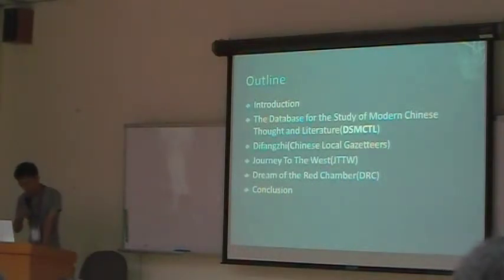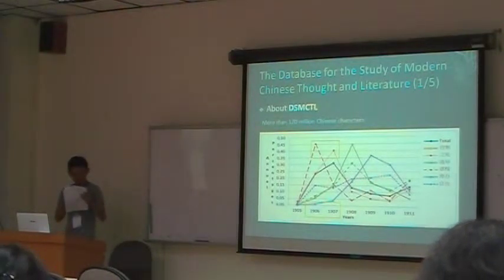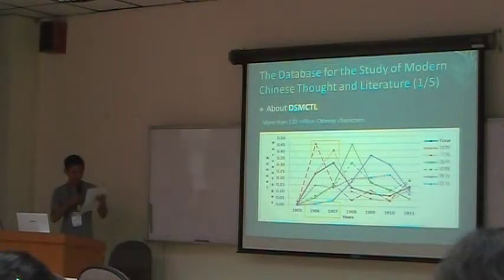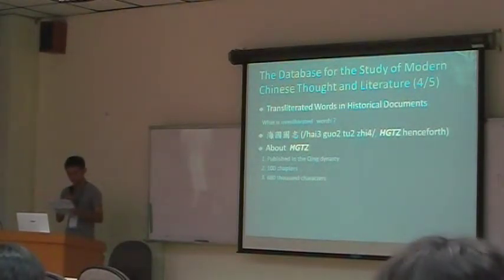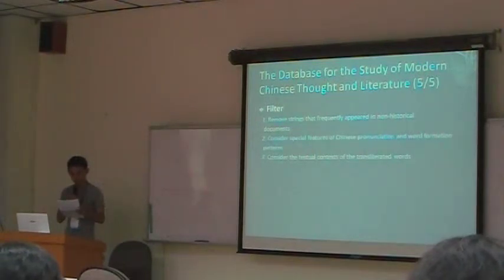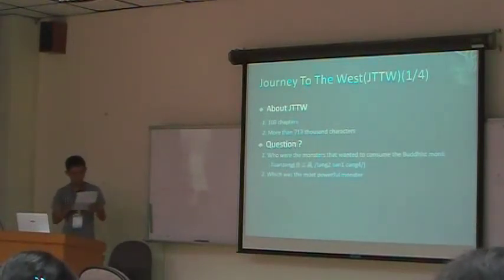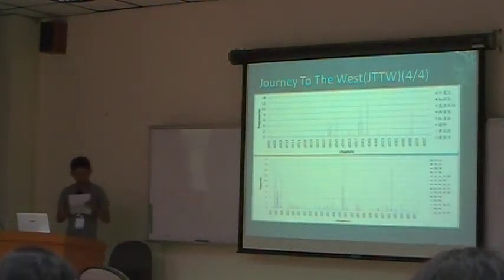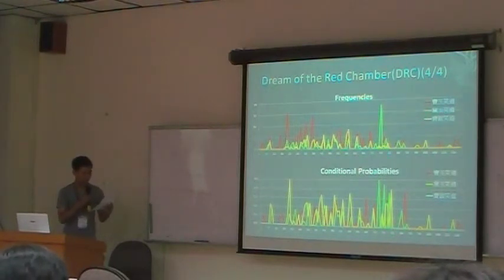Session_C2_01 - Textual Analysis for Studying Chinese Historical Documents and Literary Novels